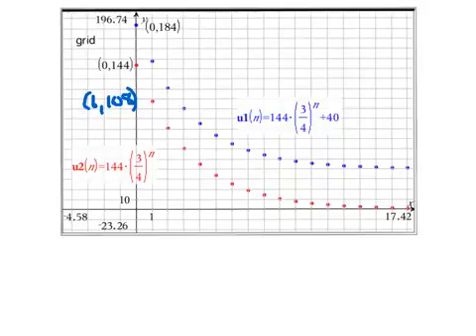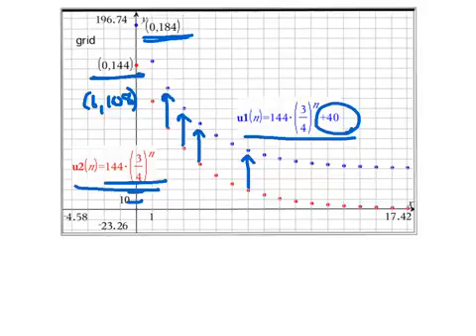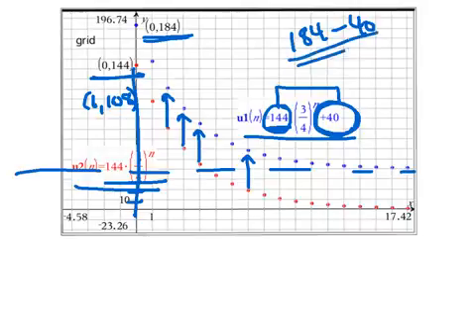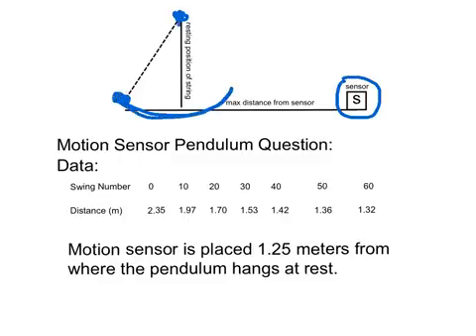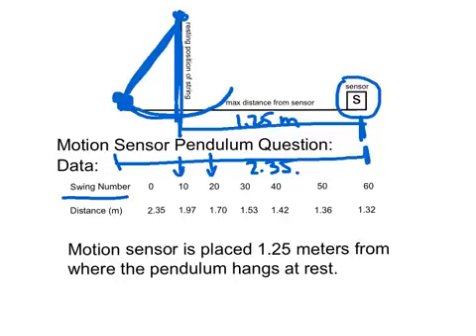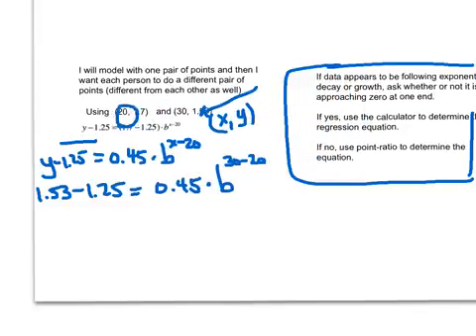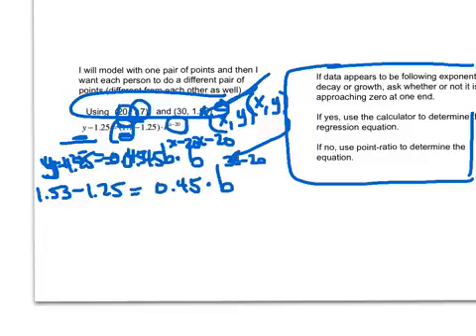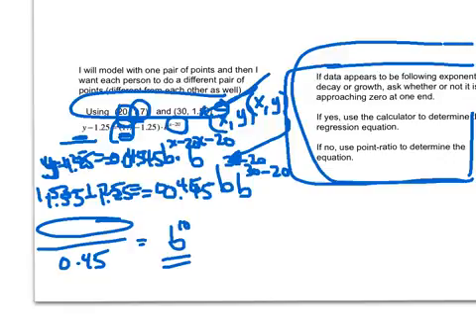Shifted exponential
*Credit: Amy Harbaugh